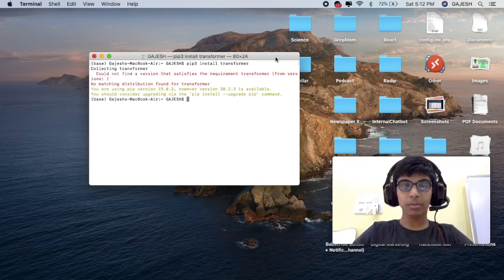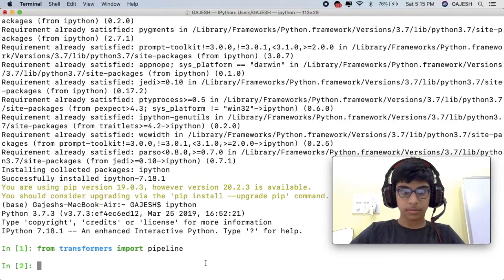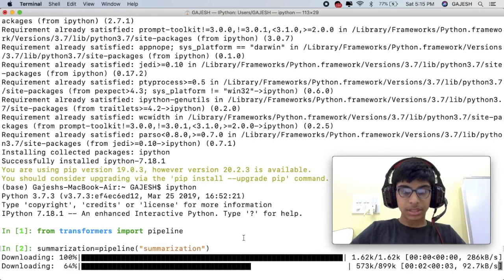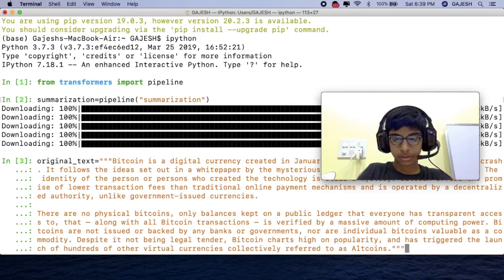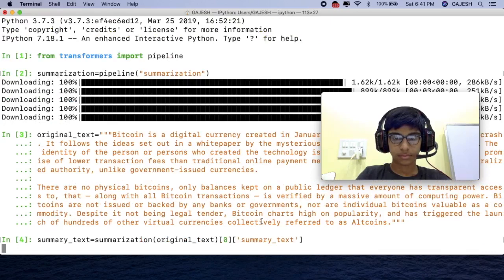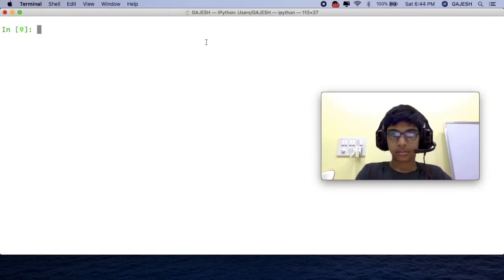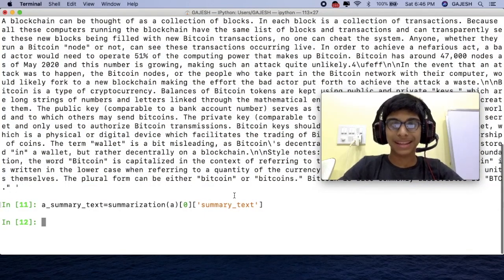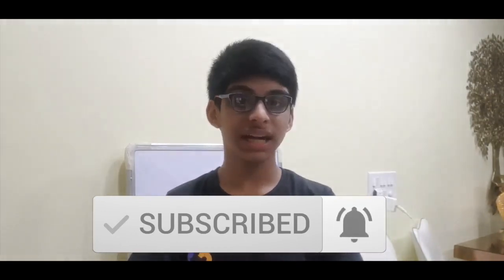How to Perform Text Summarization using Python & Transformer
In this video, we will learn how to perform text summarization using Python. Do watch this video till the end...

FAQ:
Q: What is Text Summarization?
A: Text summarization is the process of shortening a set of data computationally, to create a subset that represents the most important or relevant information within the original content. In addition to text, images and videos can also be summarized.
Gajesh S. Naik is the student of class 7 People’s High School, Panaji-Goa. He was introduced to programming at the age of 7. Since then he has flair over more than 10 programming languages. He has developed chatbots for a firm and also manages websites coupled with digital marketing.